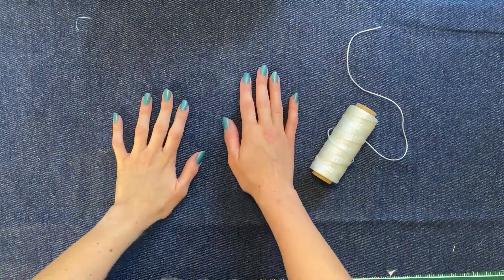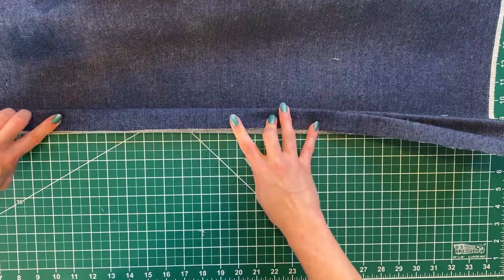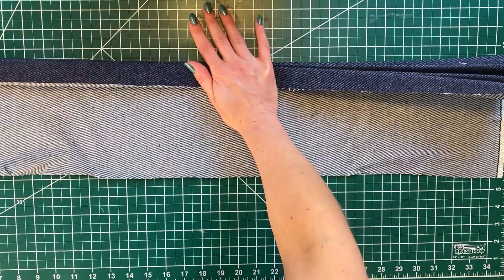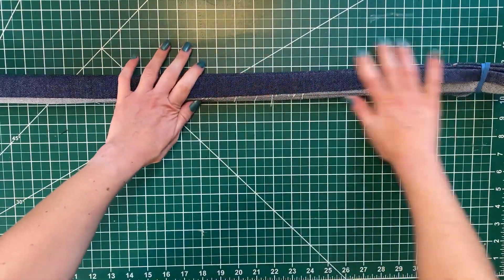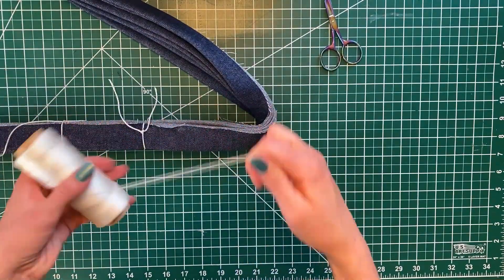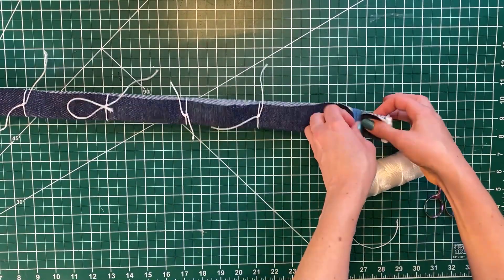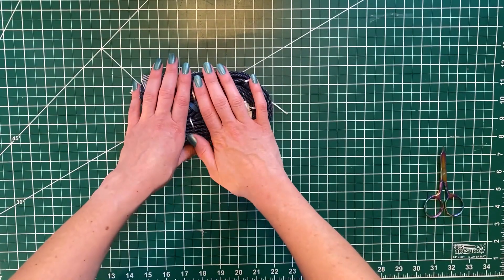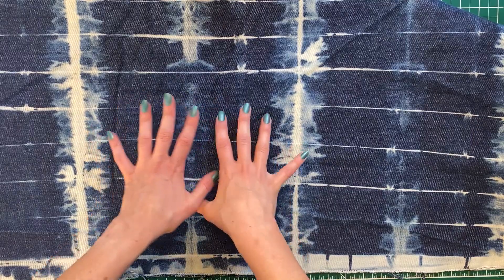Acid Wash Denim: Folded Technique